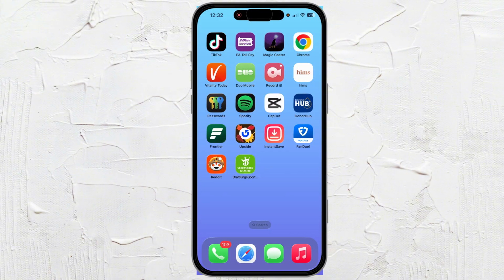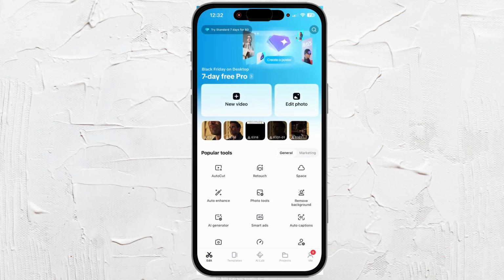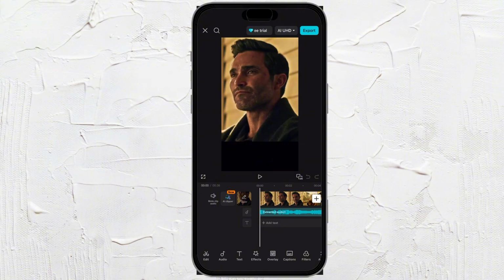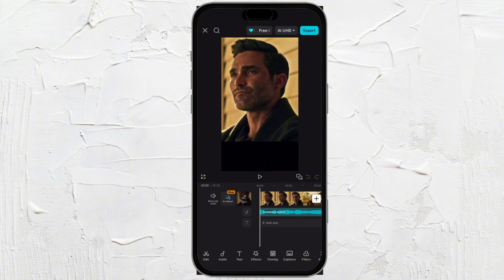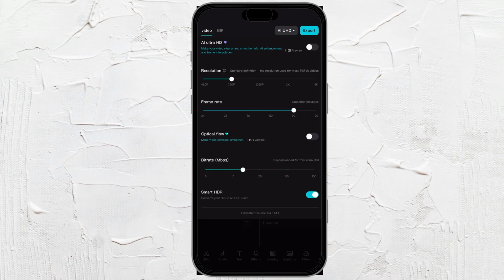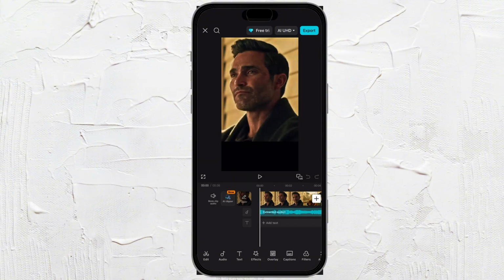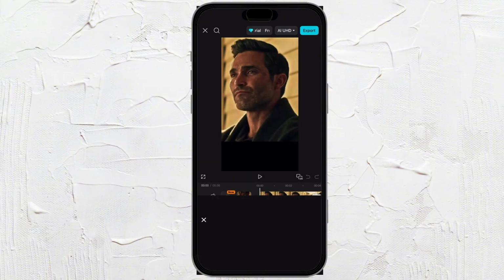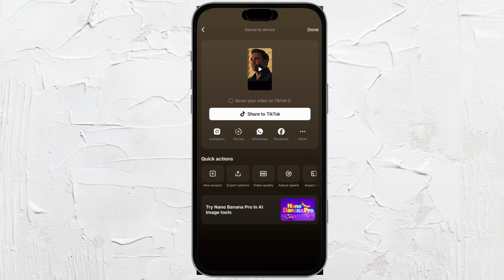How to Export Video In CapCut Without Pro Version - Step by Step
In this video we show you How to Export Video In CapCut Without Pro Version. Its super easy and simple to do!